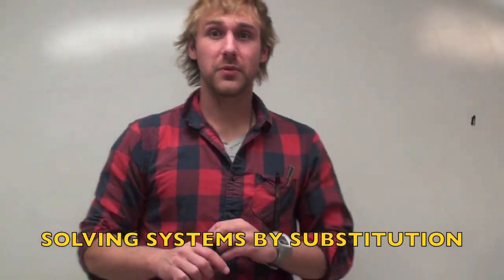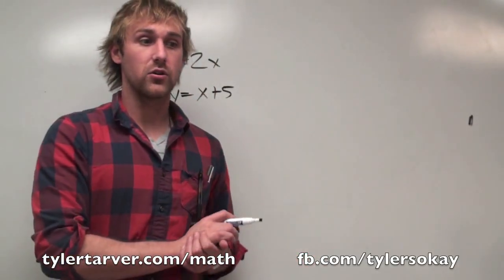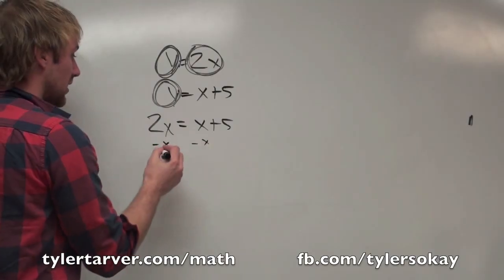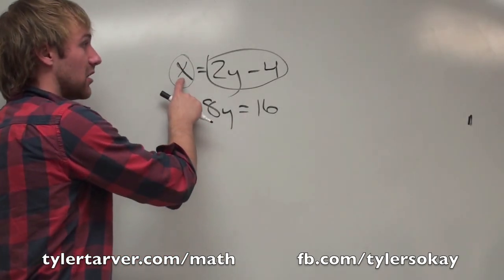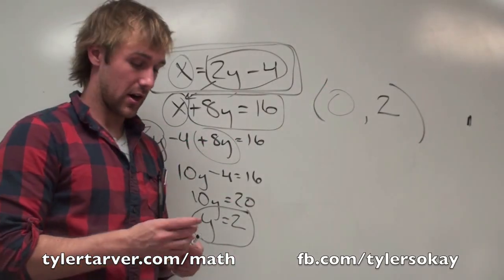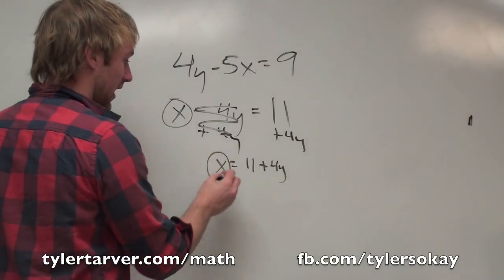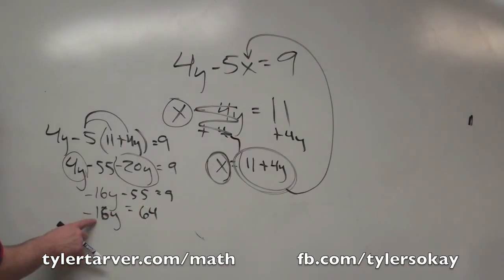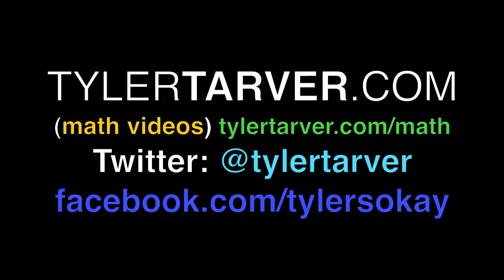How to Solve Linear Equations by Substitution